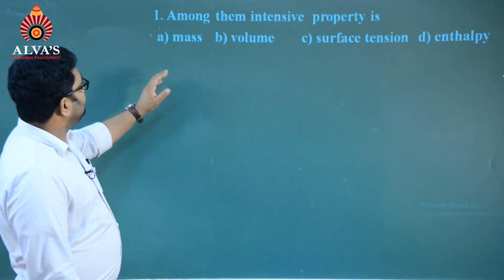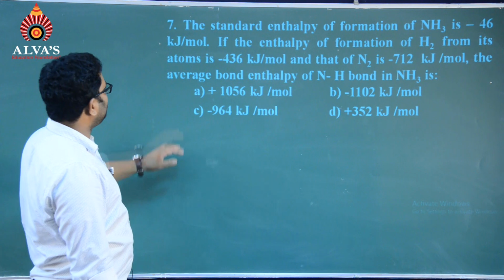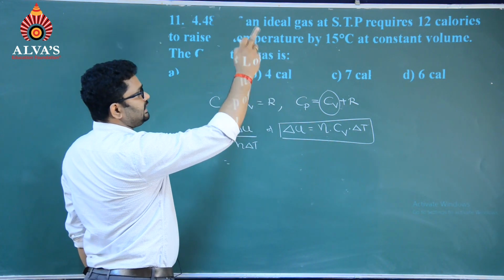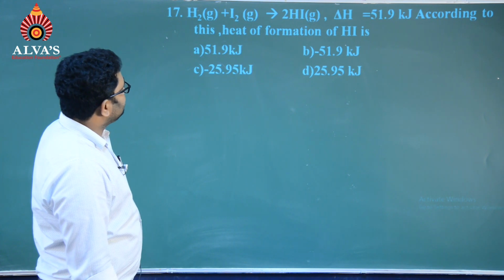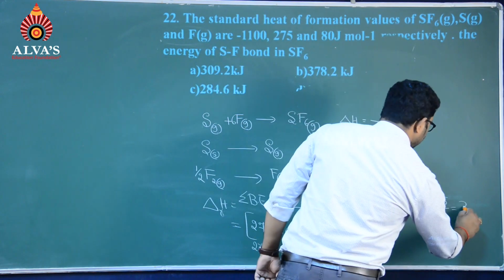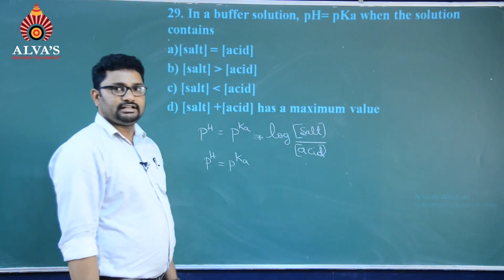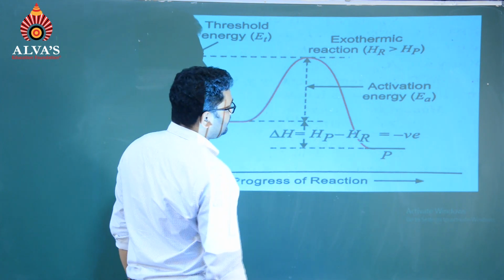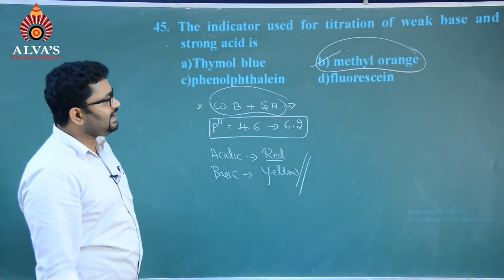Chemistry ( thermodynamics and chemical equilibrium ) by Mohan B J